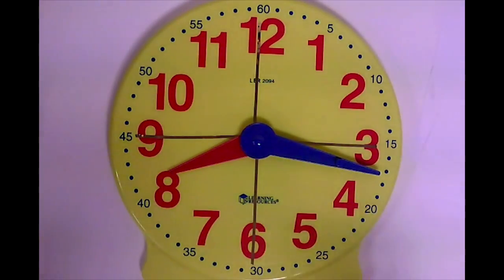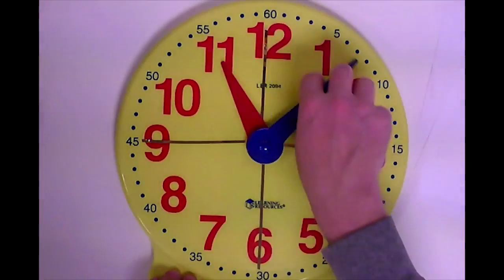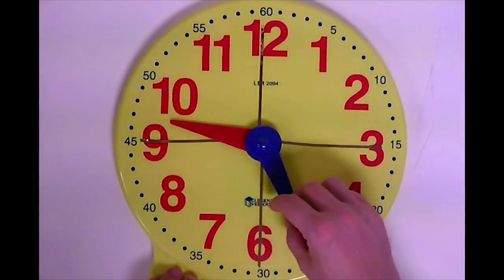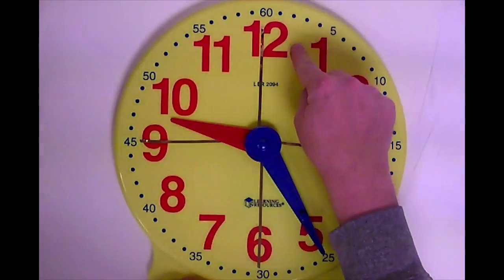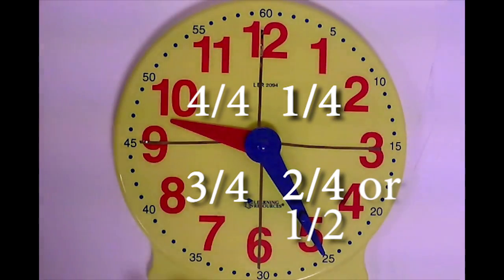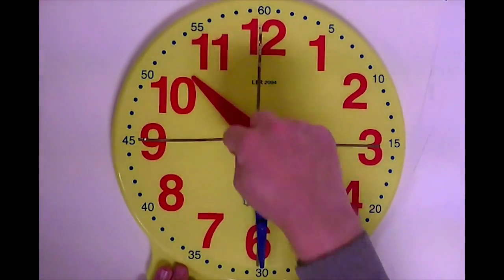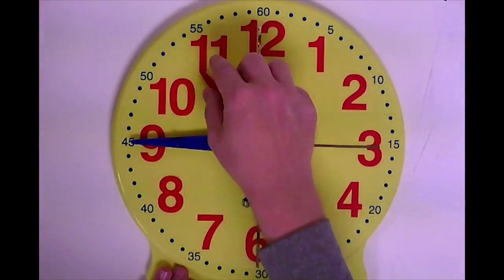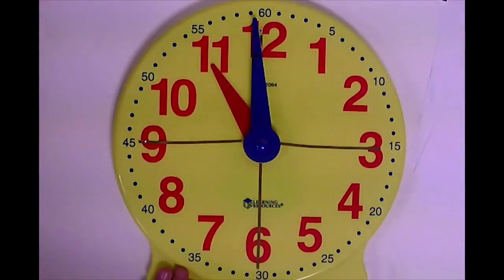math - 2 minute dril - counter-clockwise, clockwise, and quarters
describing what counter-clockwise, clockwise, and quarters means on a clock